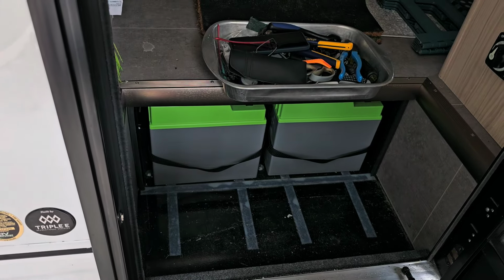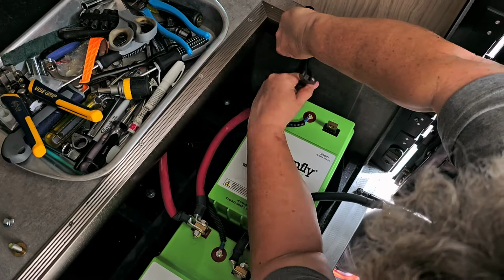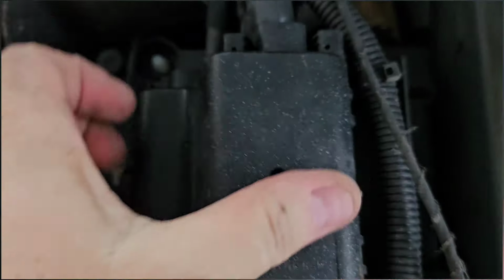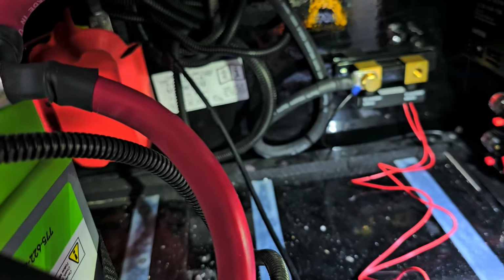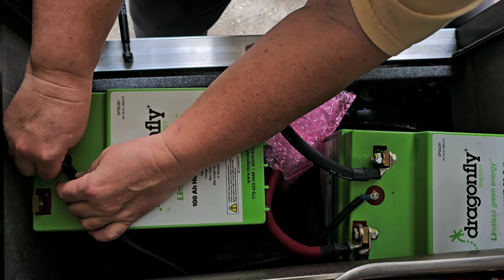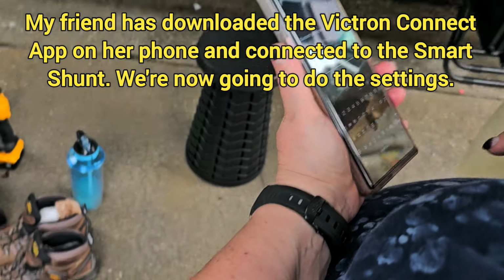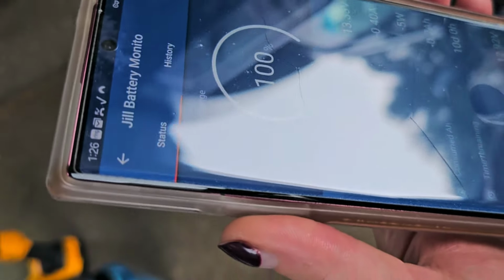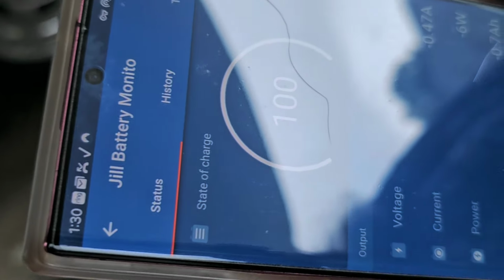Installing a Xantrex ECHO-Charge for Chassis Battery Charging + Victron Smart Shunt Battery Monitor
Today I'm installing a Xantrex ECHO-Charge and a Victron Smart Shunt on a 2023 Leisure Travel Vans Unity. The Xantrex ECHO-Charge is a great device to keep your chassis battery charged from the same charging sources that are keeping your house batteries charged. Meaning the Xantrex ECHO-Charge uses the house 12vdc battery charging systems to charge the 12vdc chassis battery. So whenever the house battery is being charged by solar or the inverter battery charger, that higher charging voltage input triggers the Xantrex ECHO-Charge to charge the chassis battery as well.

The Victron Smart Shunt Battery monitor is a must have for all year and model Leisure Travel Vans with their stock, Flooded Wet Cell, AGM, or Lithium batteries. A Victron Smart Shunt is basically a fuel guage for your batteries, giving you accurate battery information so you know exactly what your house battery status is at any given moment. Here is a video that explains how to read and understand the information from a Victron Smart Shunt,

In this video I add a chassis battery connection to the Victron Smart Shunt so the chassis battery voltage can be monitored as well. Ensuring that your chassis battery is always charged and having an easy way to monitor its voltage is always important but commonly overlooked. Being able to monitor the chassis battery removes any worries about the ability of the chassis battery to start the engine.

Adding a Xantrex ECHO-Charge chassis battery charger and a Victron Smart Shunt to the house batteries gives you a complete battery charging system, as well as a way to monitor the batteries for all the batteries in your LTV. These are 2 things that LTV should already be installing to reduce problems for their LTV Owners.

Note: If you have a alternator charging DC-DC house battery charger installed without an ignition controlled Isolator Relay on the chassis battery wire (late 2019- early 2021 LTVs or aftermarket DC-DC charger installations), then you need to add this, This prevents a do-loop of battery charging between the DC-DC charger and the Xantrex ECHO-Charger. See my Kisae DC-DC charger videos.

Parts:
-Xantrex ECHO-Charge,
-Victron Smart Shunt,
-2/0 awg Black battery cable, 18" with ⅜" Lugs,
-Quick Change Step Drill Bit,
-3M heavy Duty Double Sided tape,
-(2) 30a Inline Circuit Breaker,
BNTECHGO 10 AWG Wire 25ft Red,
-Haisstronica Crimping Tool and heat shrink connectors,
-IRWIN VISE-GRIP Self-Adjusting Wire Stripper,
-Mr. Pen-Wire Cutter, 6 Inch,
-Ferrule Crimper kit,
-Cable/Zip Ties Assortment,
-Self Drilling #8×1" Screws from hardware store
- 5/16" Flat Head Machine Screw and Nut,

You also might find the 5/16" × 1" flat head bolt and locking nut at local hardware stores. Below are what is available at Lowe's, Hillman 5/16-in-18 x 1-in Allen-Drive Screws (2-Count) and 5/16" x 18 tension hex nut,